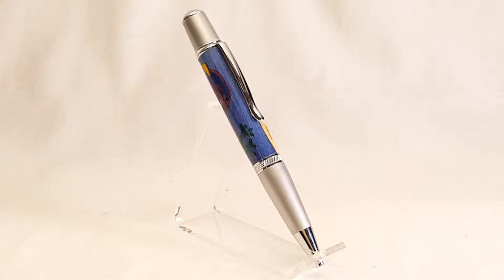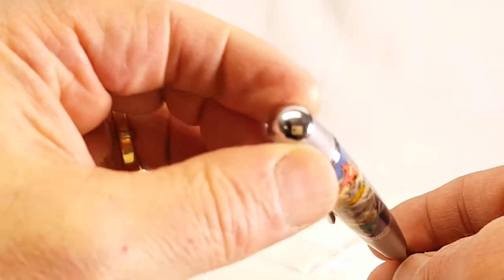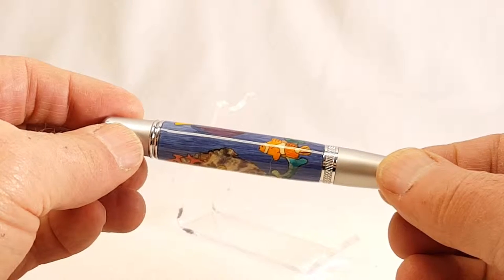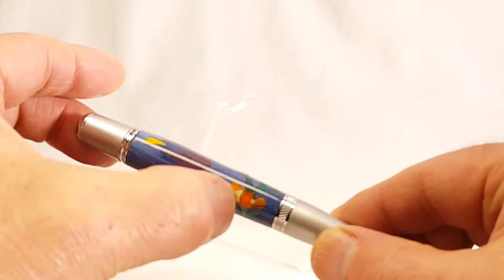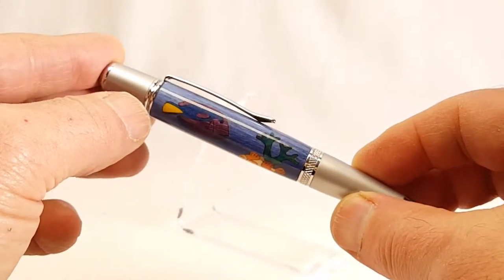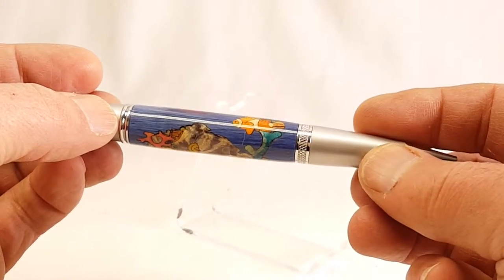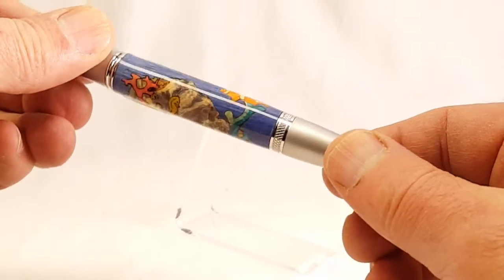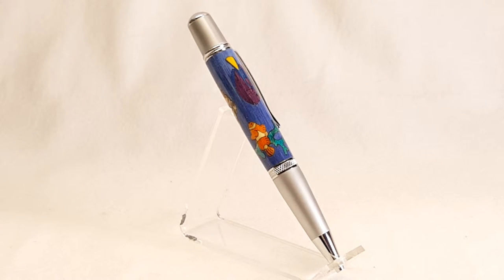Mountain Vista Ballpoint, Seascape Wood Inlays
Seascape design with fish, seahorse, coral, rocks and sand. Barrel is comprised of over 25 laser cut pieces, meticulously assembled and finished. Other components are two-tone chrome. One of a kind ballpoint pen!